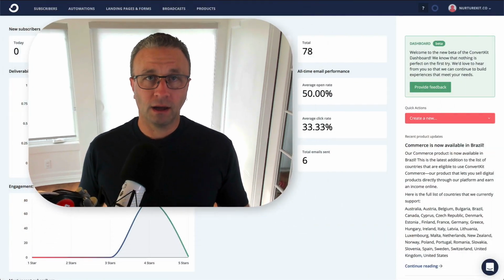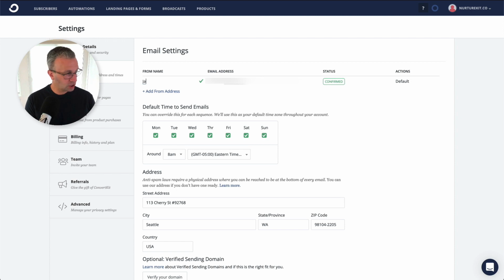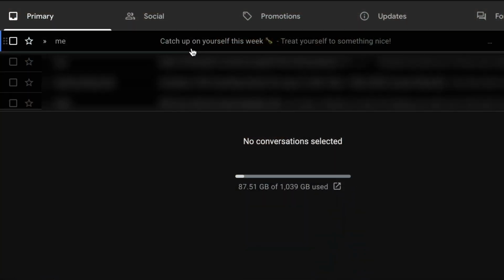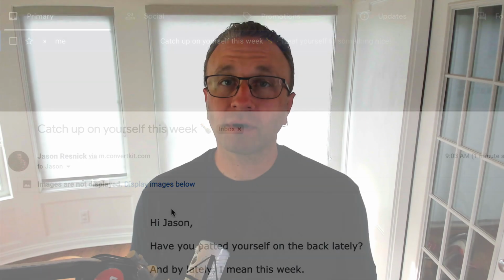3 Quick and Easy Ways to Get More Opens That Have Nothing To Do With Your Subject Lines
With open rates becoming more and more unreliable as platforms and email clients become more privacy focused, you are going to need to lean on other metrics like click rates and replies to measure the success of your emails. However, it all starts with the open. In this video, you are going get 3 tips, that have nothing to do with subject lines, but so important in getting your emails opened.